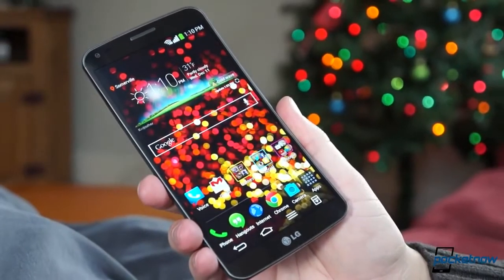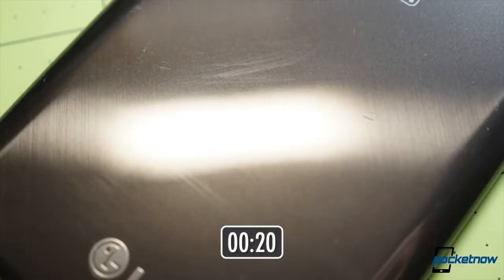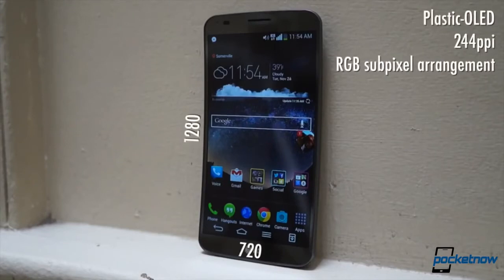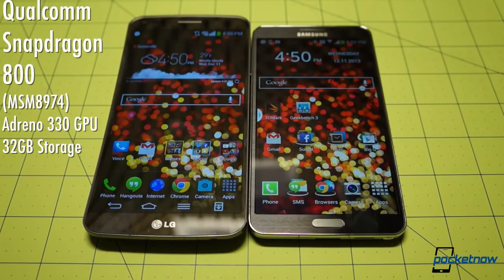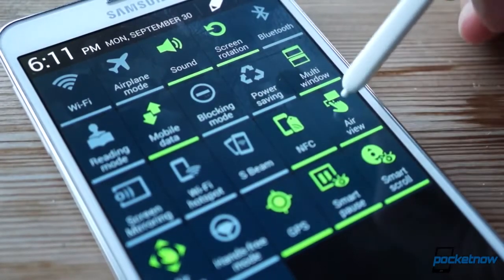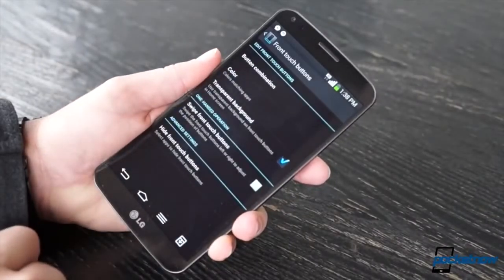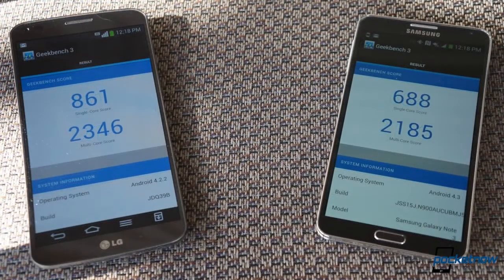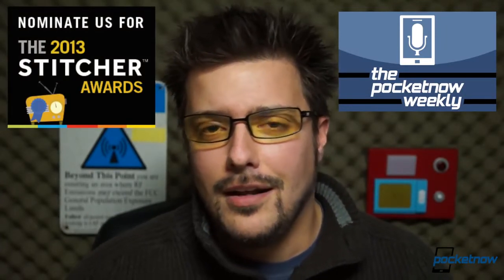LG G Flex vs Note 3